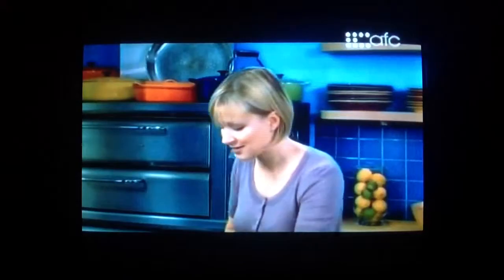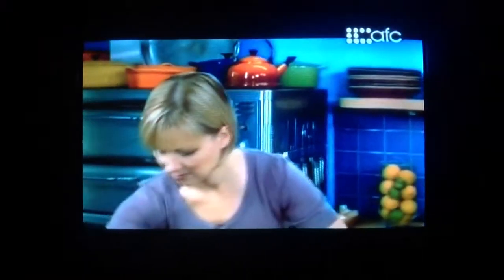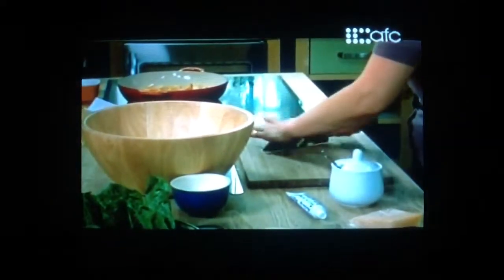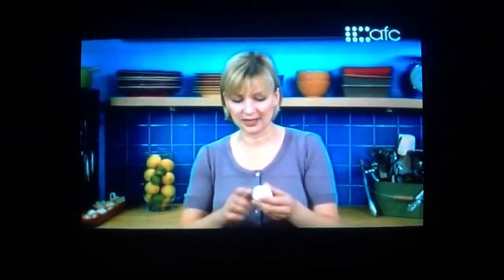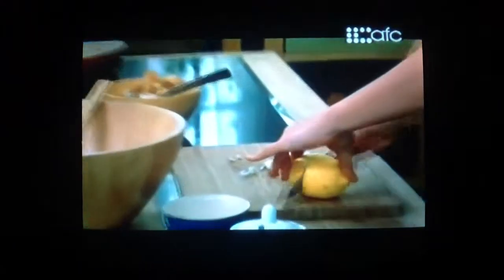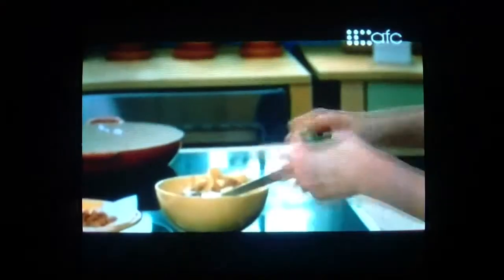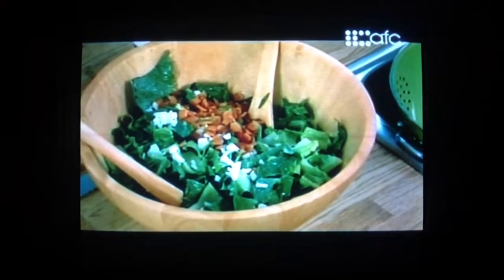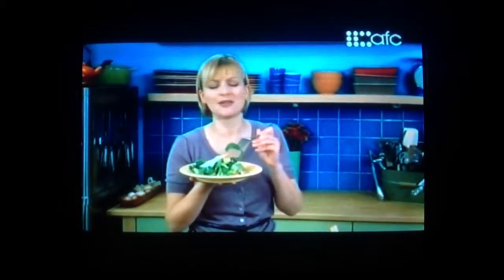Fresh w/ Anna Olson - The Best Caesar Salad